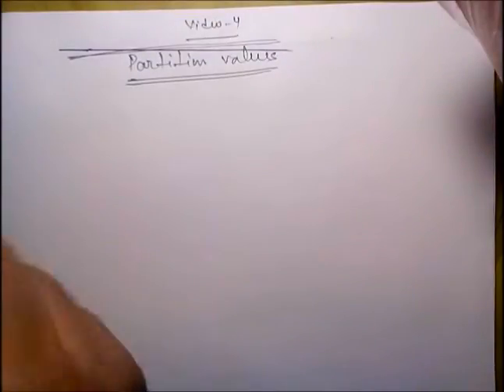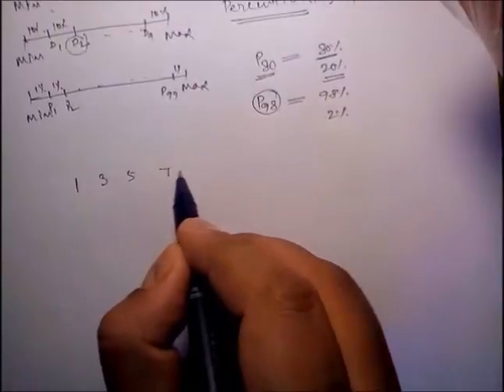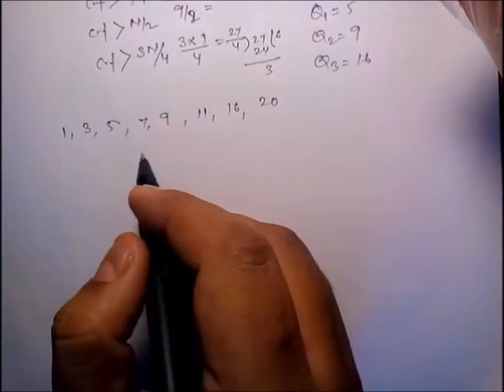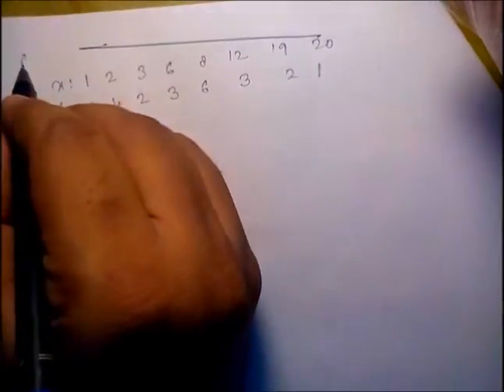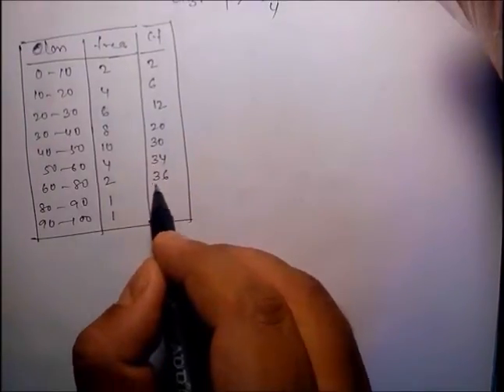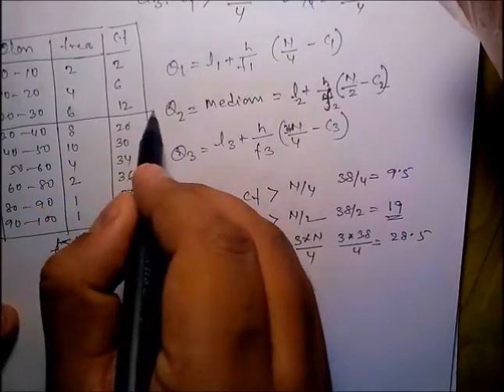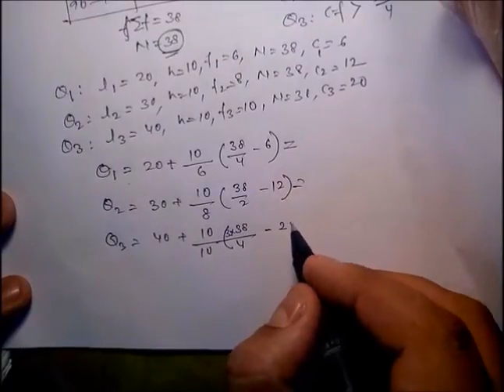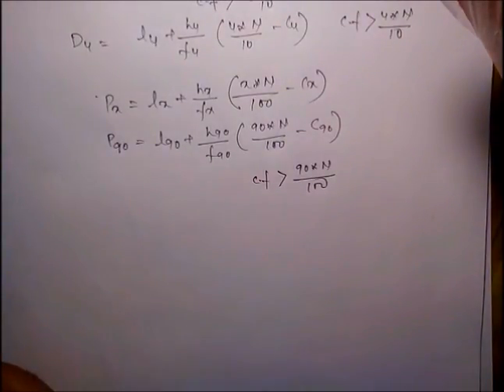[PS 5] Partition values: Quartiles, Deciles, and Percentiles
Partition values: Quartiles, Deciles, and Percentiles
Reference:  Data Analysis : Using statistics and probability with R language, PHI Learning.